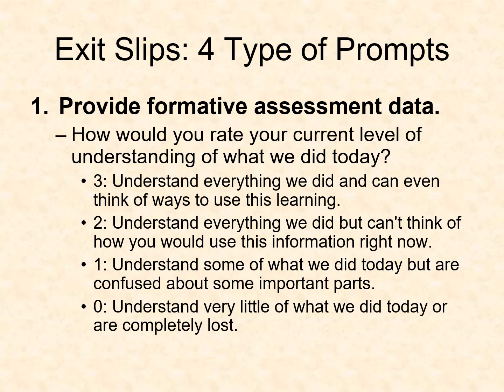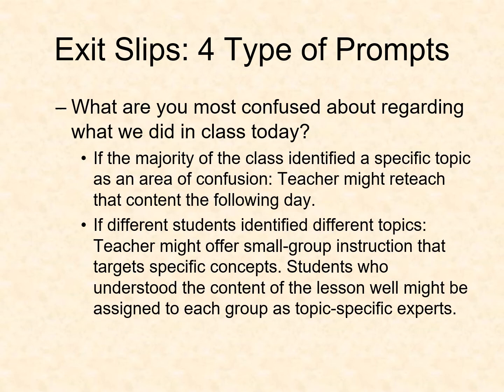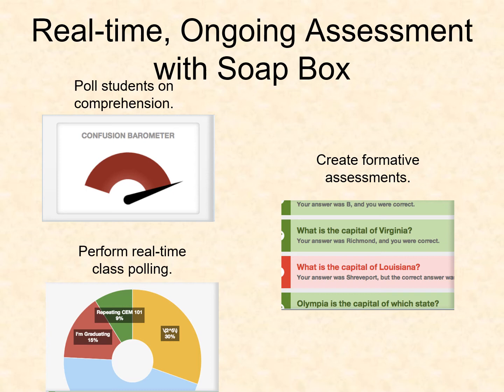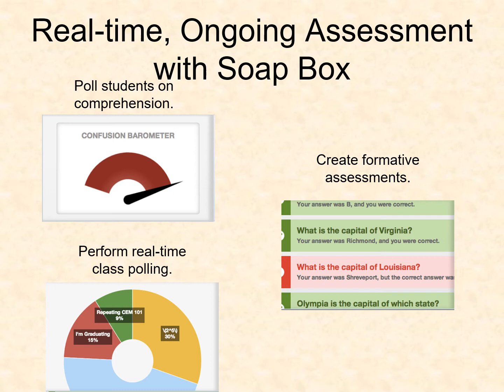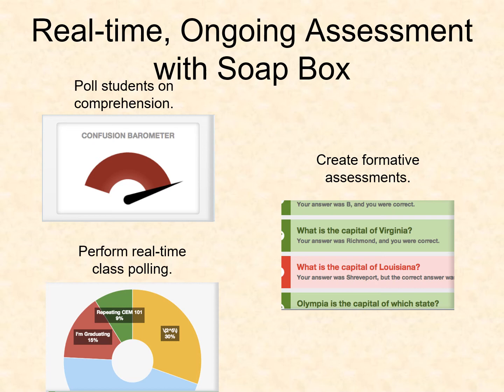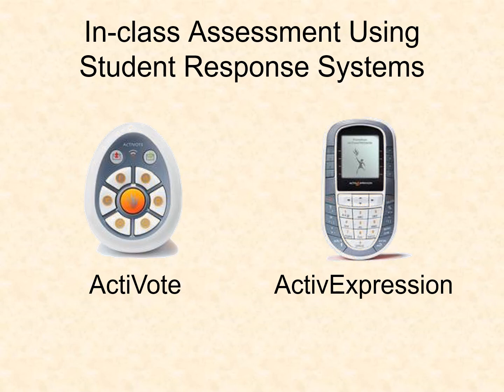SecEd Methods: Assessing Learning -- Exit Slips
Presents information on how secondary education teachers could use exit slips in assessing learning. This video represents instruction as part of TED 369 Curriculum and Methods Secondary Education at Misericordia University.